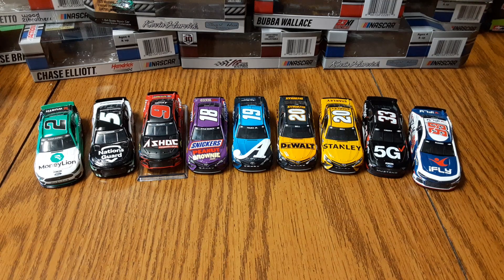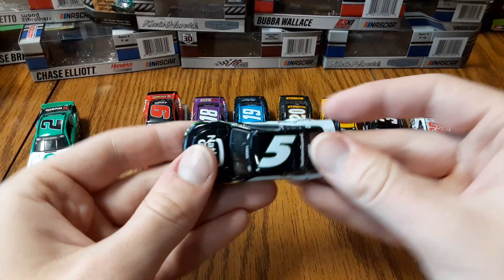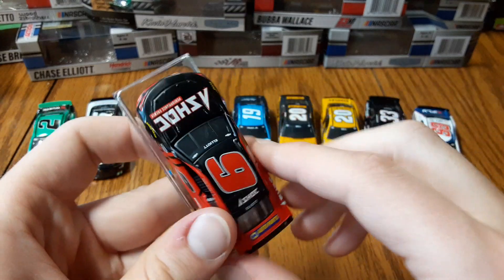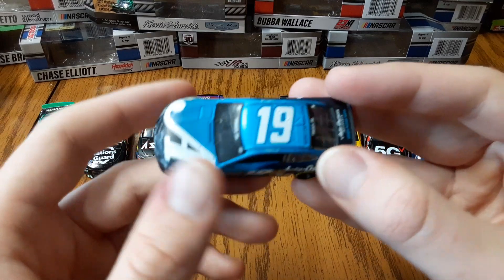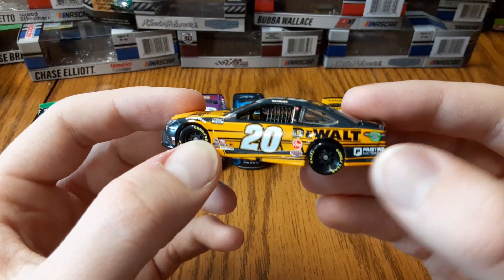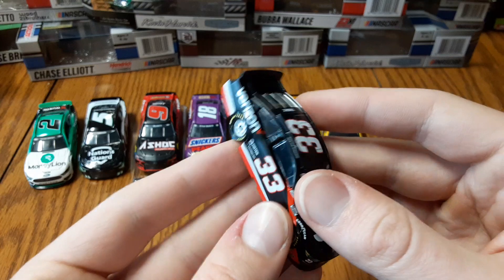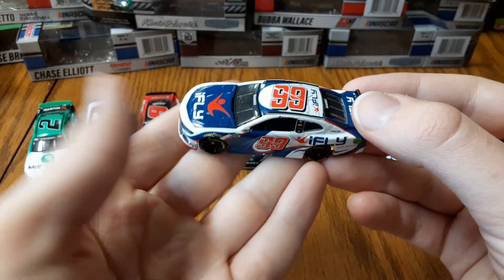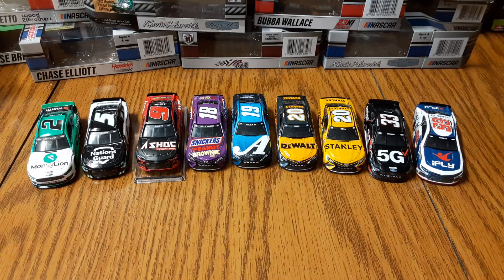2021 NASCAR 1:64 Diecast Review 1 + Brad Sweet 1:64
1:64 scale diecast reviews are back, here is a look at the latest shipment of 2021 1:64 scale diecasts that I got from Circle B Diecast.

Chapters
0:00 Intro
0:20 Brad Keselowski MoneyLion
1:30 Kyle Larson Nations Guard
2:25 Chase Elliott Ashoc
3:25 Kyle Busch Snickers Peanut Brownie
4:05 Martin Truex Jr. Auto-Owners
5:05 Christopher Bell DeWalt
5:45 Christopher Bell Stanley
6:50 Austin Cindric Verizon
7:40 Daniel Suarez iFly
8:33 Brad Sweet Napa Sprint Car
8:55 Outro